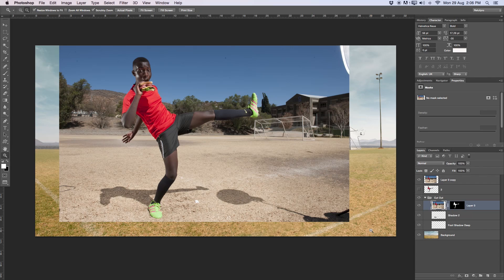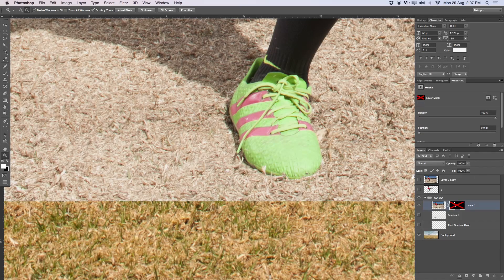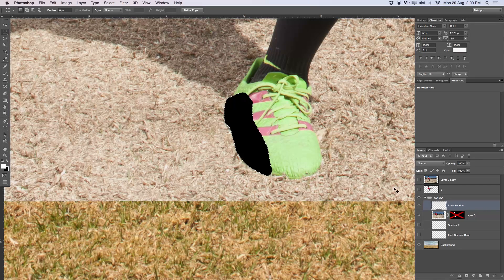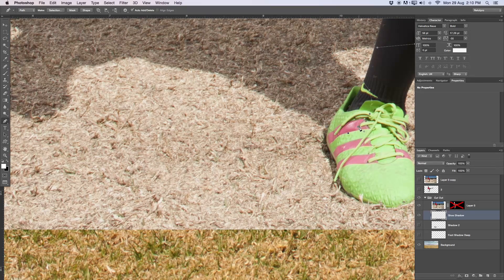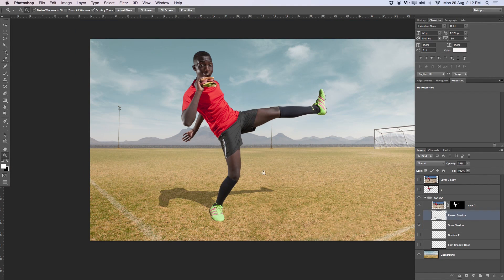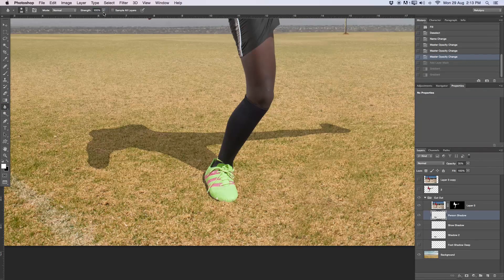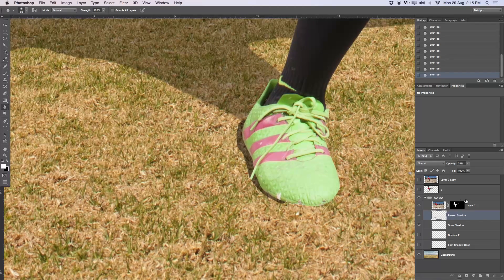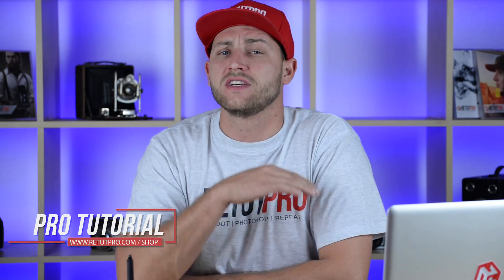How To Replace Shadows - Photoshop Tutorial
How To Replace Shadows In Photoshop

In this week's episode Manni will show your how to replace shadows in Photoshop. This technique is ideal for subjects or objects which need to be placed on a different background, or in situations where you simply want to add a shadow for a more detailed image. This is a good tutorial for a beginner. An advanced user might know this technique already.

We will be using the pen tool to create a path, and then we will fill that selection with black. That's part of the technique. Watch the tutorial to find out more.

For those who are unfamiliar with the pen tool have a look at the following tutorial